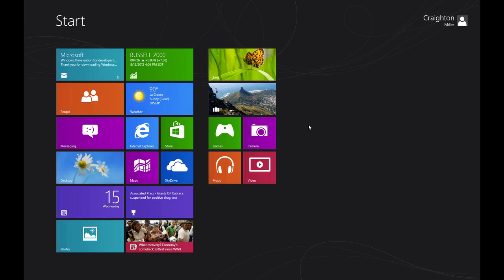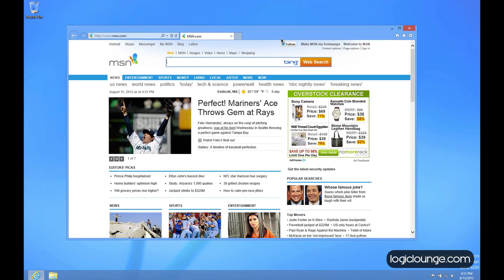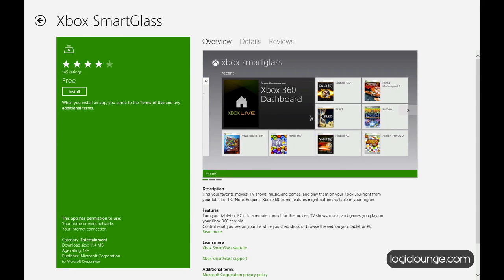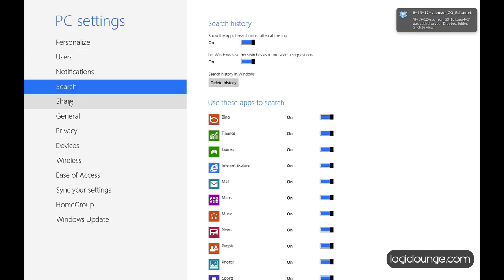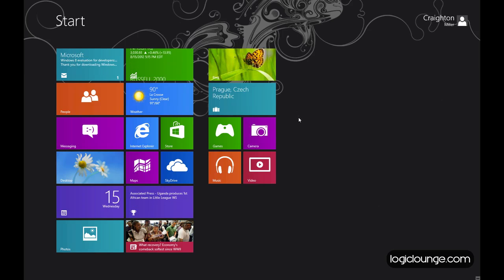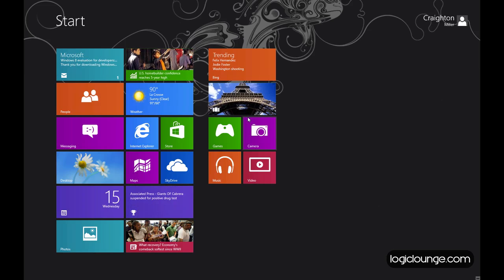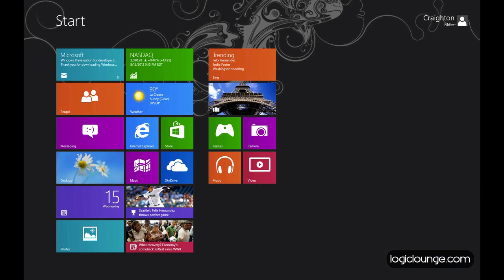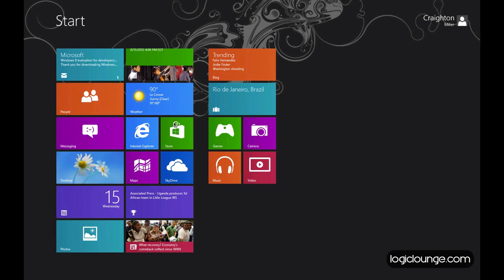Windows 8 RTM Hands-On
Available today, Windows 8 RTM can be downloaded by those apart of the TechNet or MSDN subscriptions. The only changes that we've encountered between the Windows 8 Release Preview and RTM is a couple design-based changes that include the removal of Aero and adding new features to Account Personalization. There's also one new feature that cannot be demonstrated, which is Window-To-Go which allows you to install Windows 8 on a flash drive and boot it from anywhere.